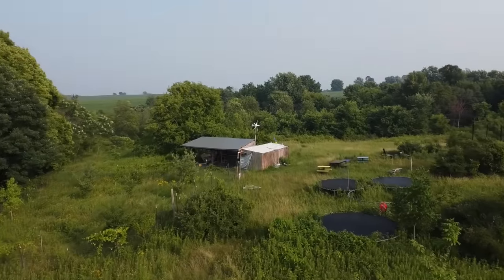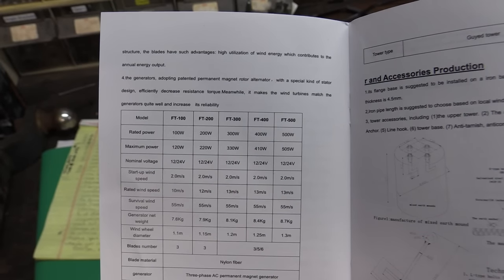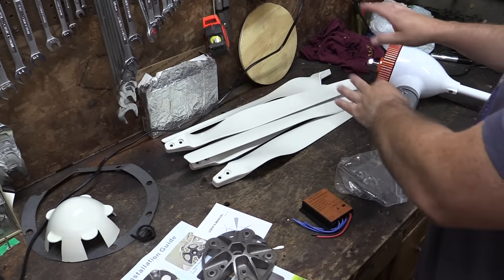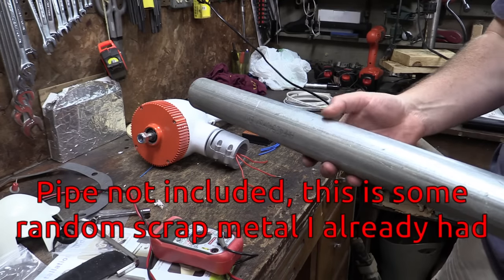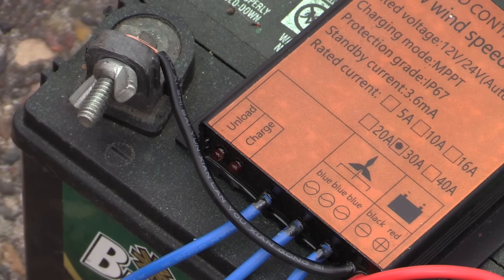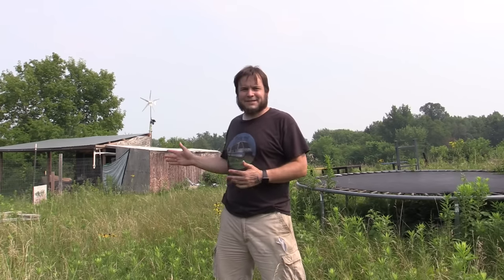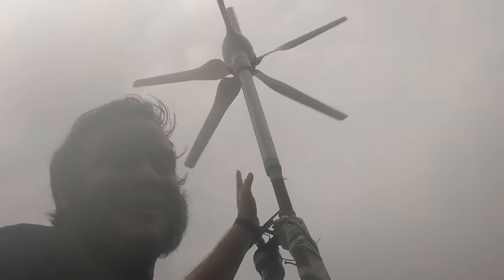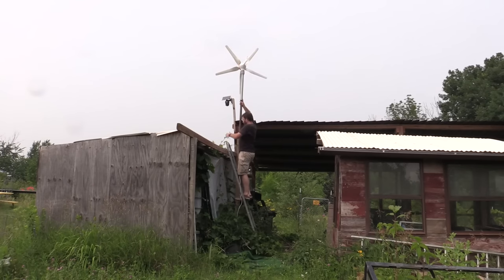Finally A Real Wind Generator! Vevor FT500 Review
I've attempted to build a few wind generators in the past, but they never worked very well. Fortunately, Vevor sent me their FT500 model to try out! It's surprisingly affordable at only $126. The compact size made it easy to install, and it's fairly simple to assemble and wire up. I did get confused a bit by the manual and wiring diagram, fortunately you don't really need them to get it all put together.

So far it's worked in winds from 5-50mph, and is rated up to 123mph (less than the max recorded in my area, not counting tornados). I've been using it to charge a 12v battery for off-grid use.